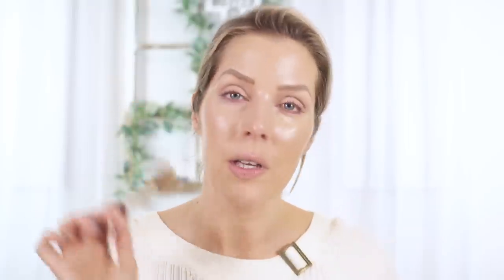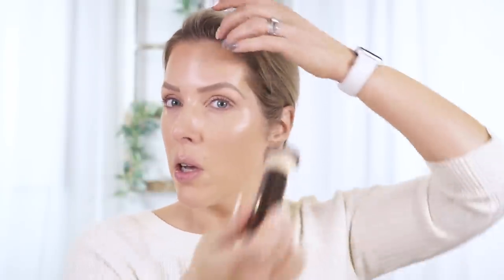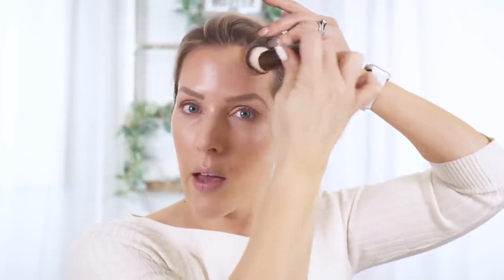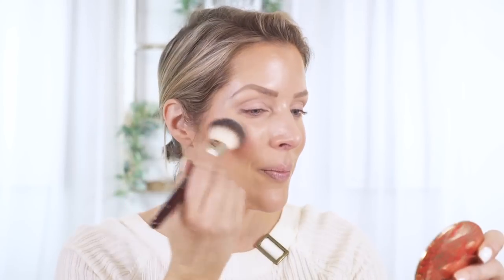HOLIDAY LOOK FOR ANY FESTIVE OCCASION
Makeup Used/Mentioned:

FACE:
ISDIN Ageless SPF:

Eyes:
Chantecaille Mermaid Eye Color "Sylvie"
Chantecaille Eyeliner "Black"

Wayne Goss Lipgloss "Tulip"